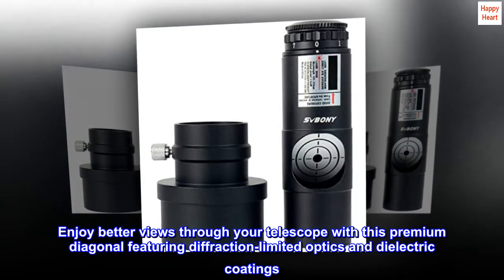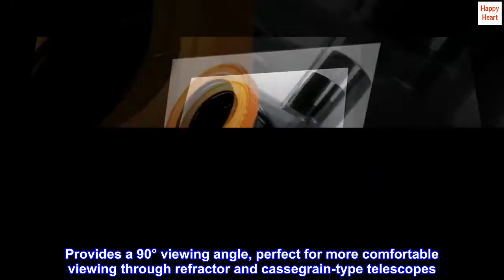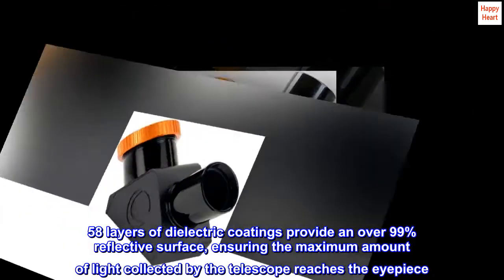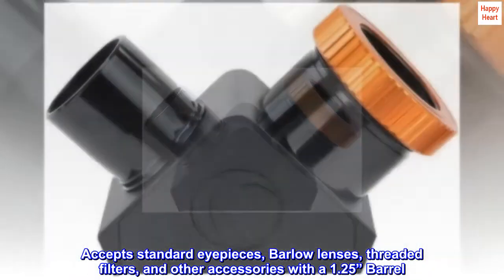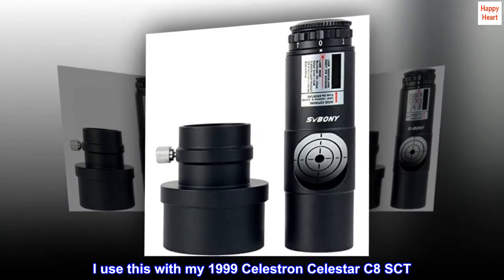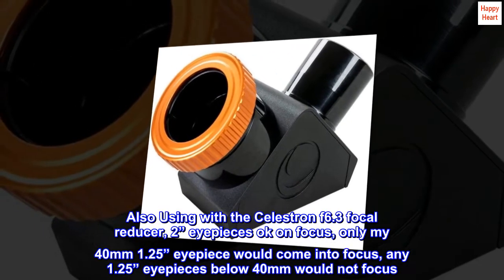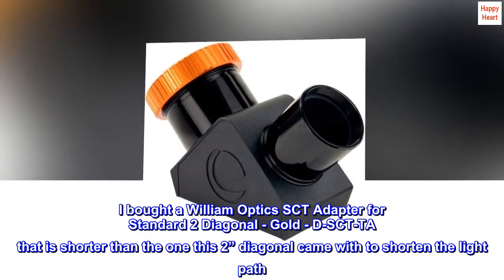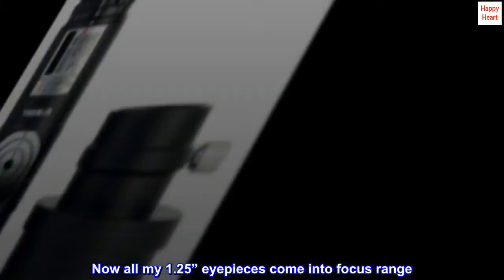Dielectric Star Diagonal 1.25" with Twist Lock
Enjoy better views through your telescope with this premium diagonal featuring diffraction-limited optics and dielectric coatings
Provides a 90° viewing angle, perfect for more comfortable viewing through refractor and cassegrain-type telescopes
58 layers of dielectric coatings provide an over 99% reflective surface, ensuring the maximum amount of light collected by the telescope reaches the eyepiece
Twist-lock keeps the eyepiece centered in the diagonal to provide better optical alignment
Accepts standard eyepieces, Barlow lenses, threaded filters, and other accessories with a 1.25” Barrel

I use this with my 1999 Celestron Celestar C8 SCT. Nice upgrade much brighter views. Also Using with the Celestron f6.3 focal reducer, 2” eyepieces ok on focus, only my 40mm 1.25” eyepiece would come into focus, any 1.25” eyepieces below 40mm would not focus. I bought a William Optics SCT Adapter for Standard 2 Diagonal - Gold - D-SCT-TA that is shorter than the one this 2” diagonal came with to shorten the light path. Now all my 1.25” eyepieces come into focus range. Celestron should have tested this more, and included a shorter front. Before release.